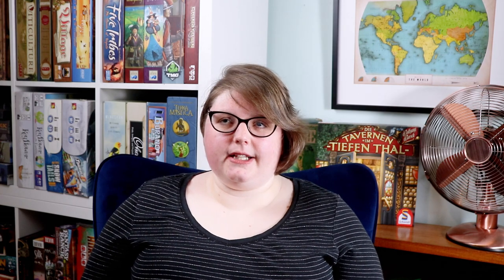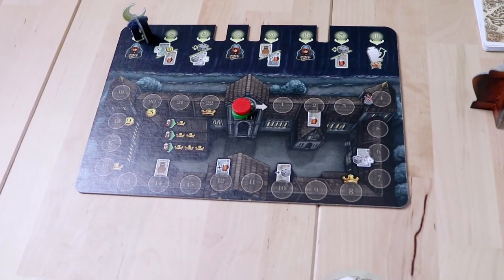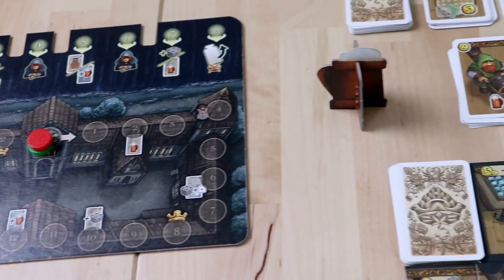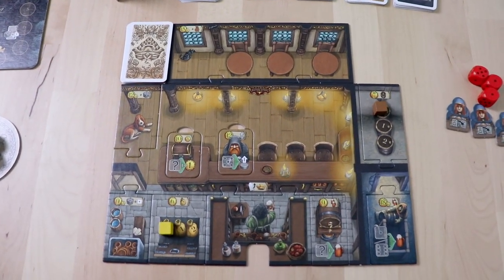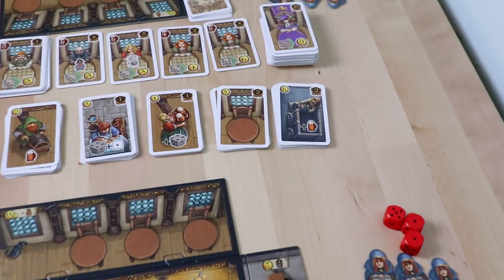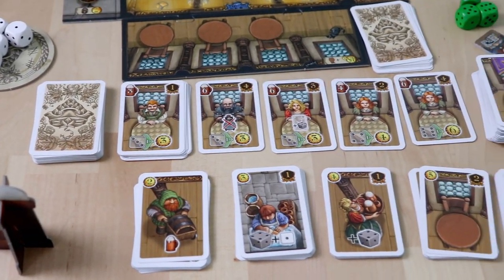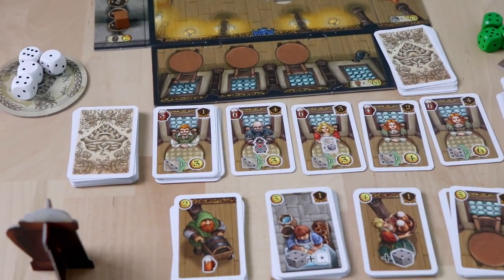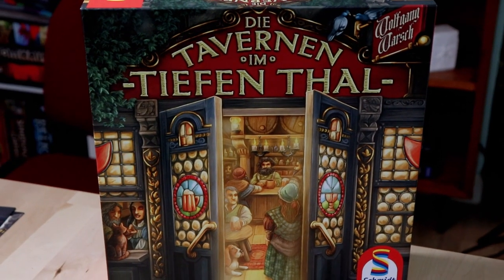Introducing: Die Tavernen im Tiefen Thal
In this video, Board Game Inquisition gives you their first impressions of Die Tavern im Tiefen Thal by Wolfgang Warsch and from publishers Schmidt Spiele.